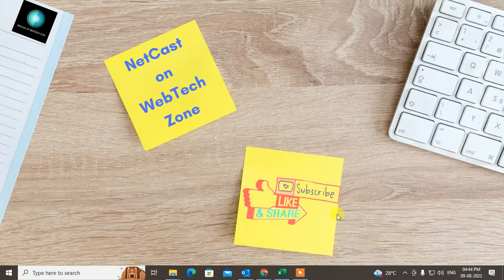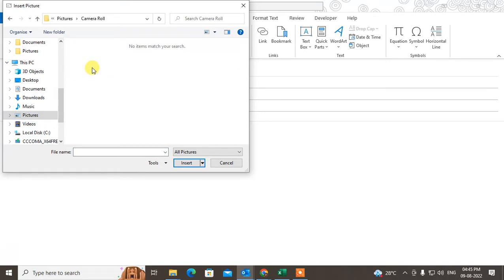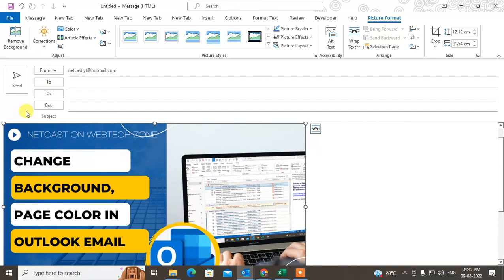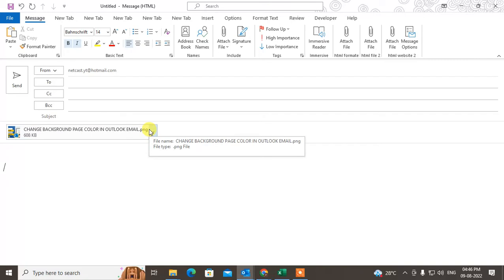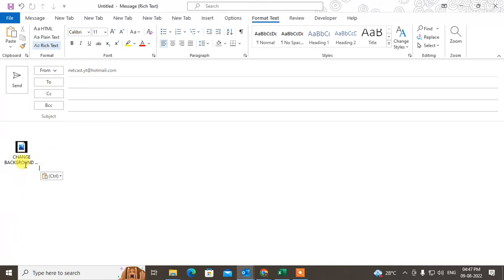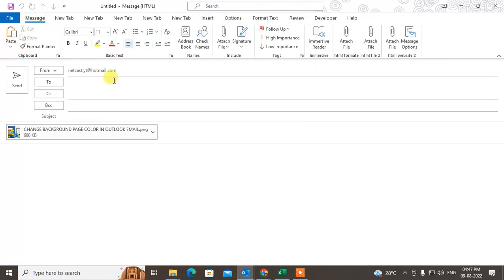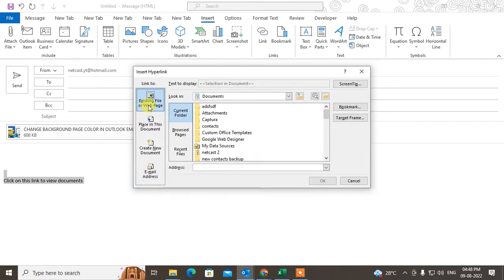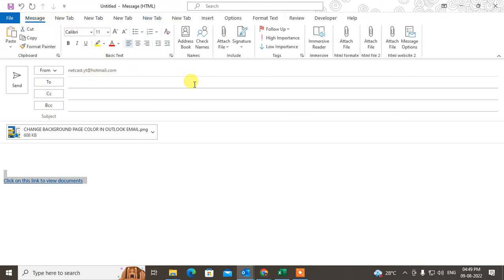How to Attach File,Image and Video in Outlook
In outlook, attach file you can also attach image and other documents like video in outlook. you can also attach link in outlook email.